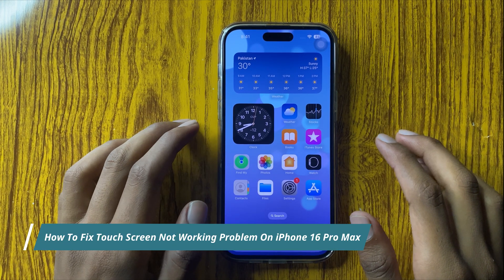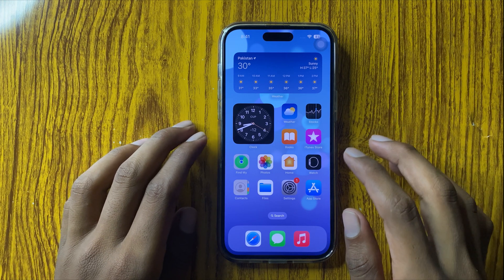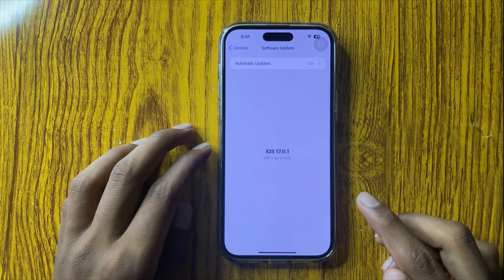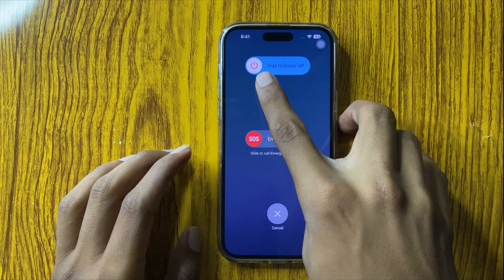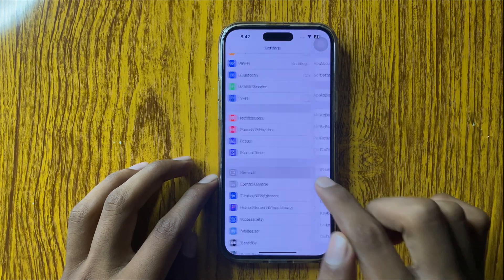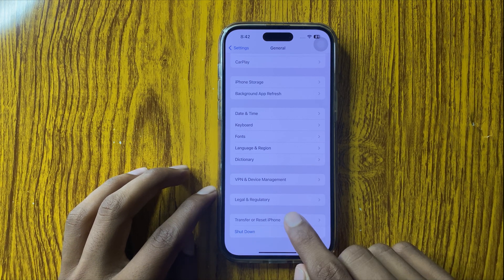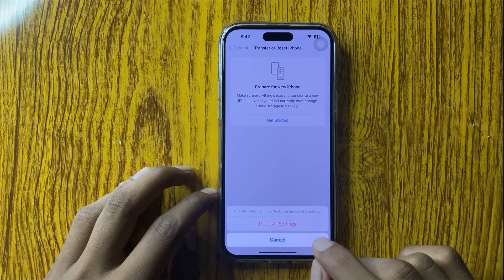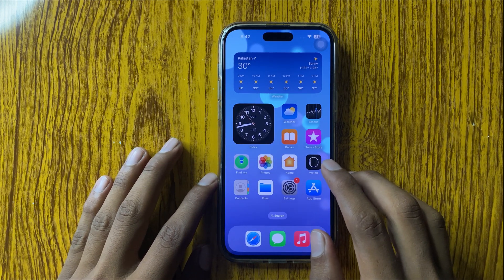How To Fix Touch Screen Not Working Problem On iPhone 16 Pro Max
in this video i will show you How To Fix Touch Screen Not Working Problem On iPhone 16 Pro Max